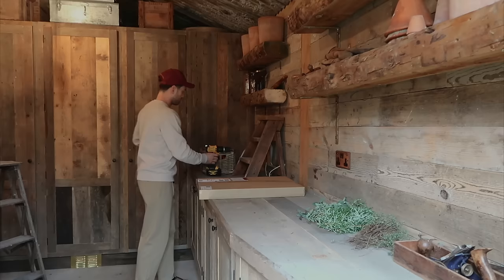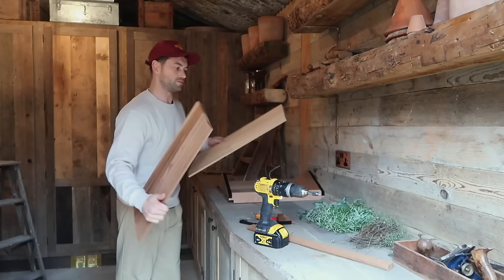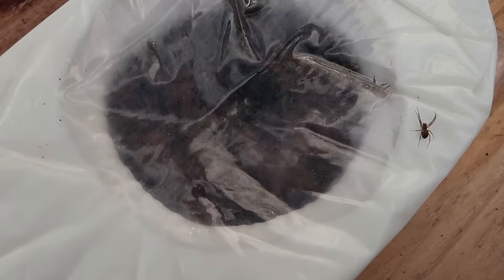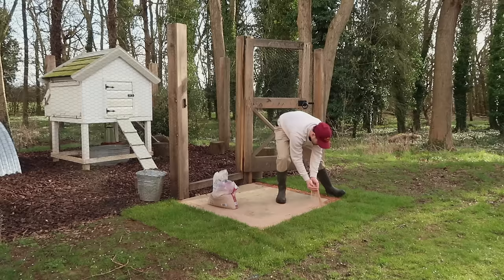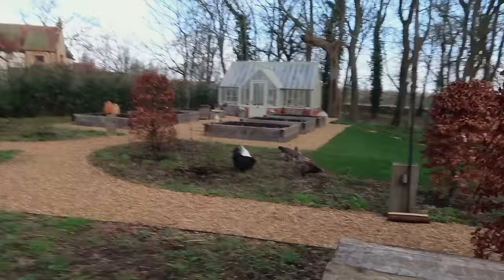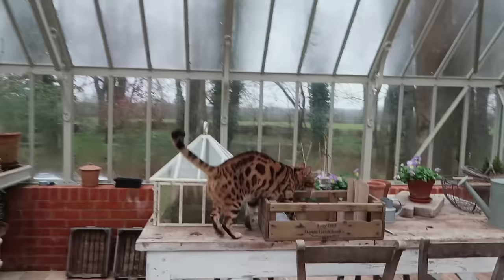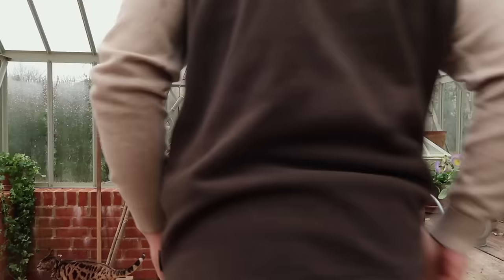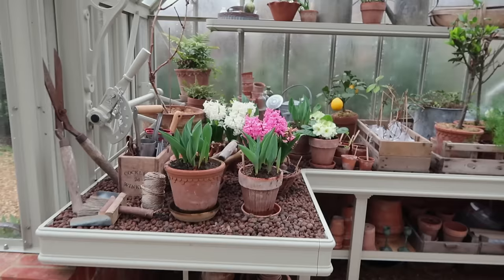SPRING PREPARATION IN THE GARDEN SLOW LIVING | Ali Millen-Gordon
A relatively calming day spent out in the garden beginning the garden prep for spring.